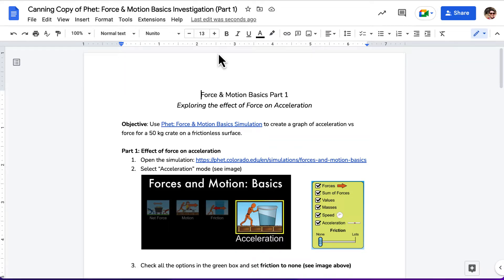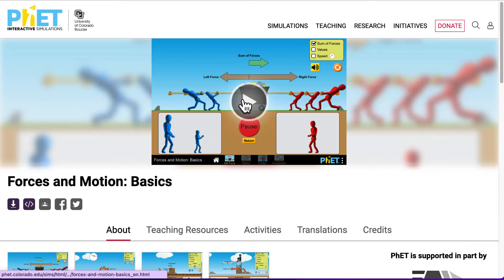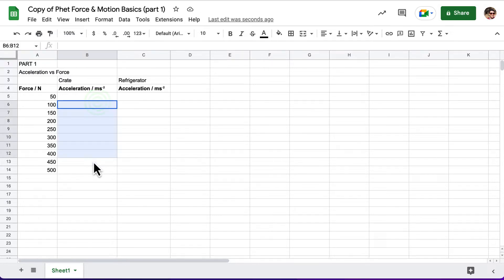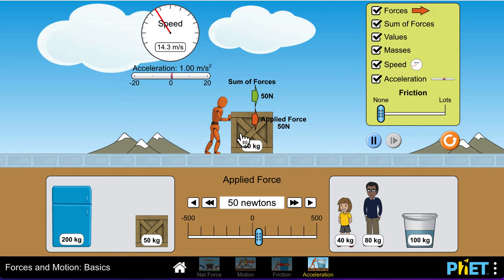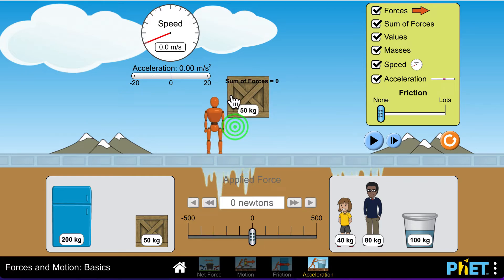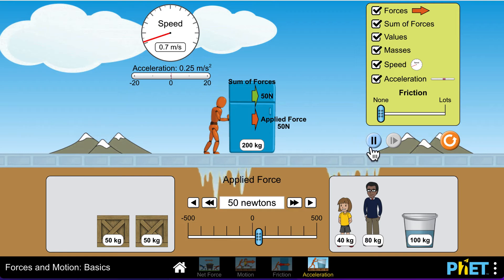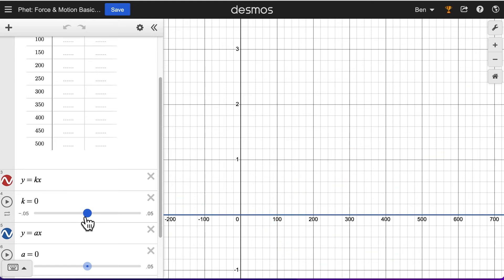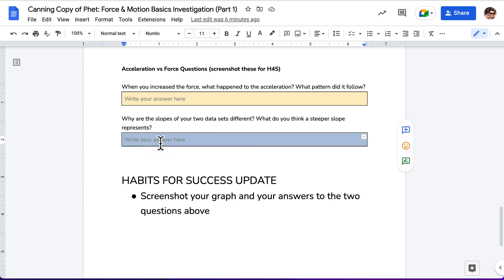Phet - force & motion PART 1 walkthrough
Walkthrough of part 1 of the simulation activity